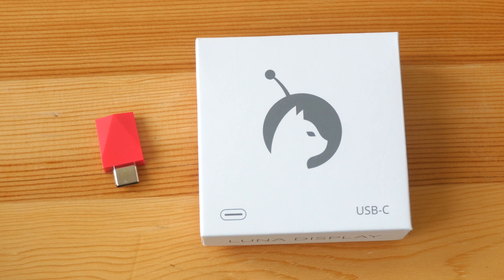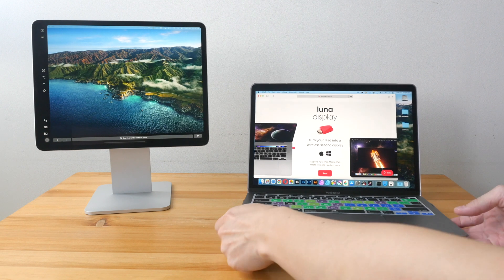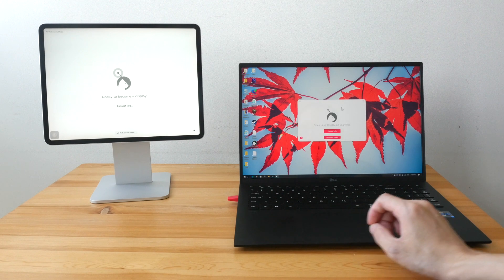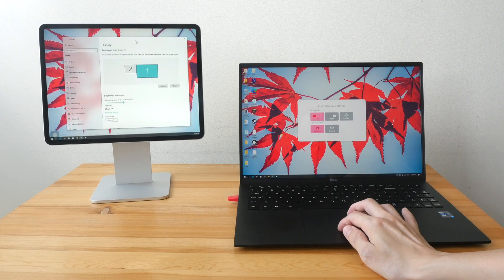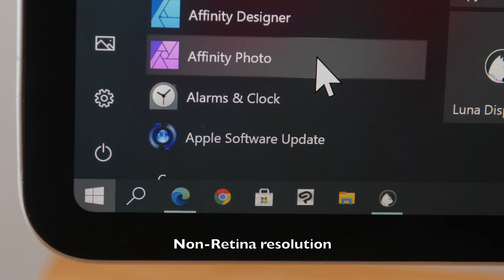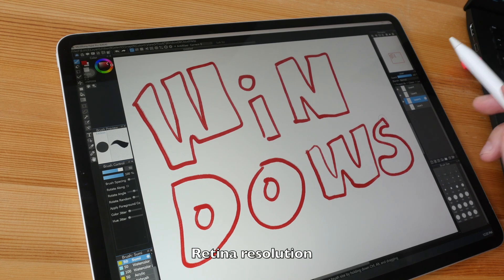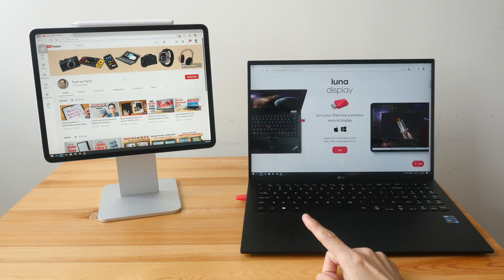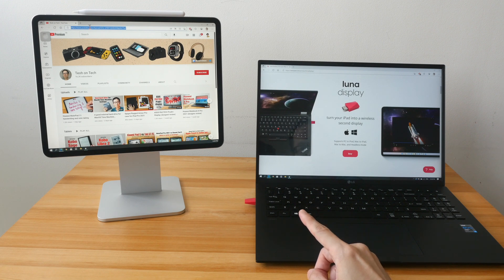Luna Display for Windows (review)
Use your iPad as an external display for Windows with Luna Display. Supports Mac to Mac as well.